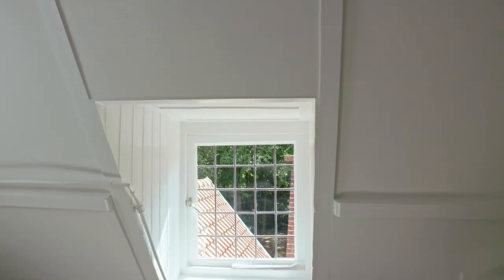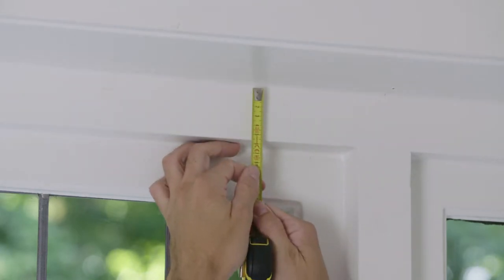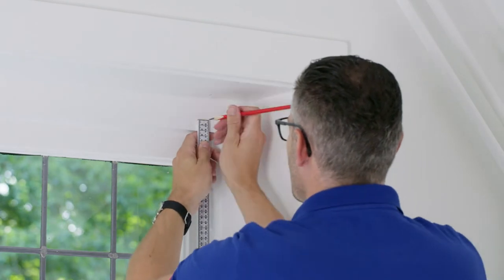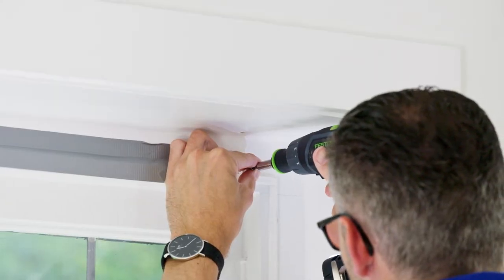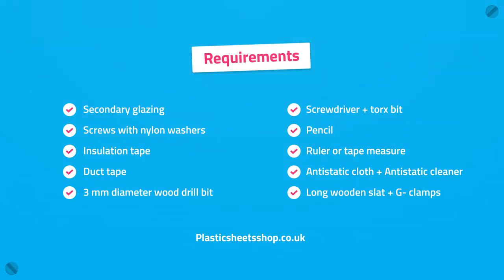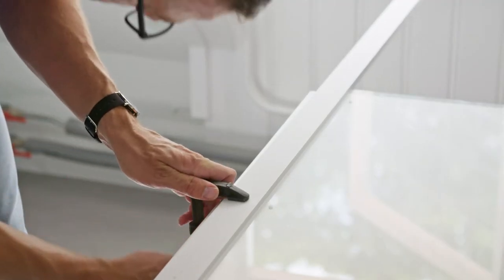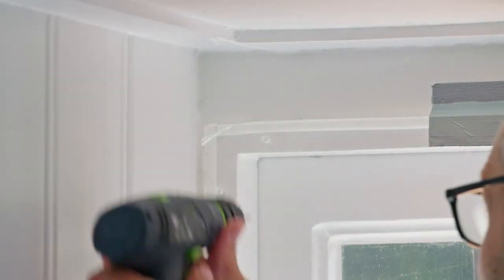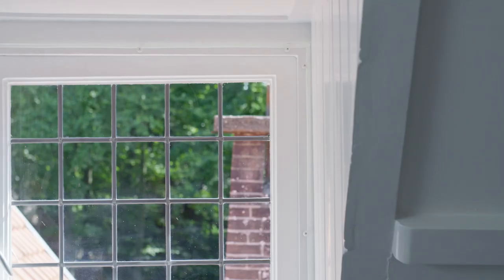Affordable Window Insulation with Secondary Glazing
With secondary glazing, you insulate your windows against the cold in a simple and budget-friendly way. This will of course save you a lot on your energy bill.

Plasticsheetsshop.co.uk makes affordable insulation easy. In this video, we explain how to install secondary glazing.

On our website, we offer you even more tips for installing secondary glazing. For example, you will find a step-by-step guide for two different installation methods, and measuring instructions for measuring your secondary glazing.